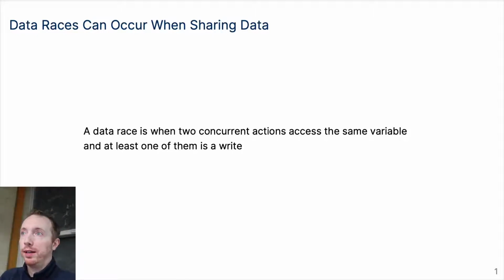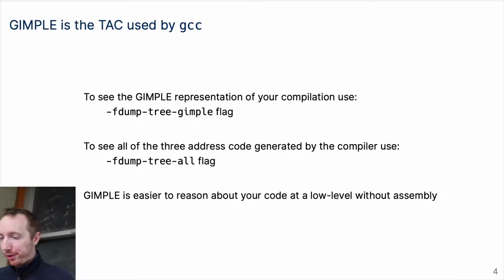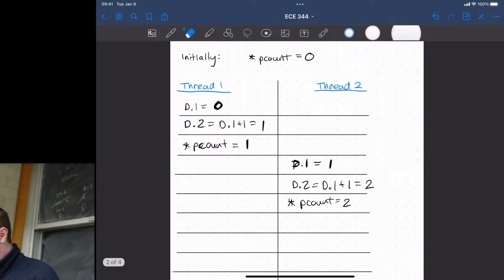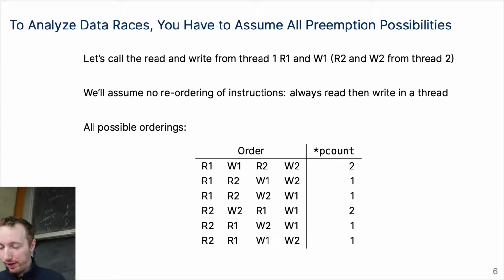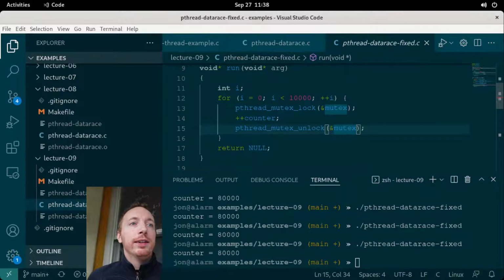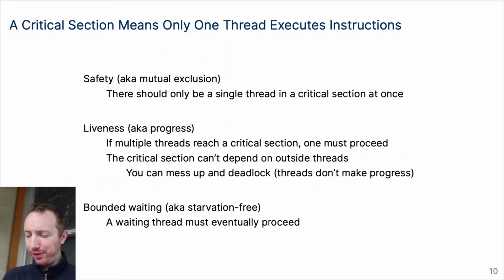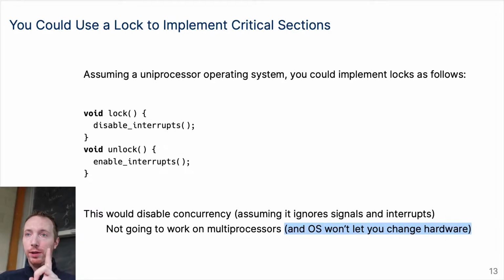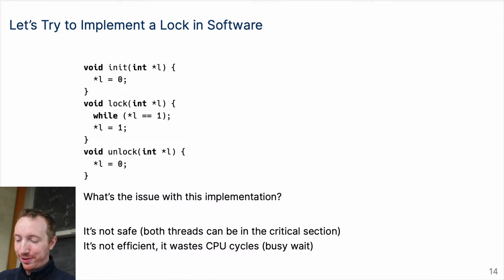Locks (ECE 344 - Section 3)